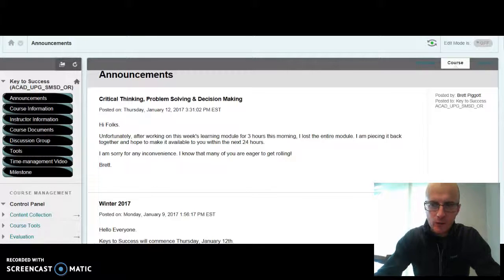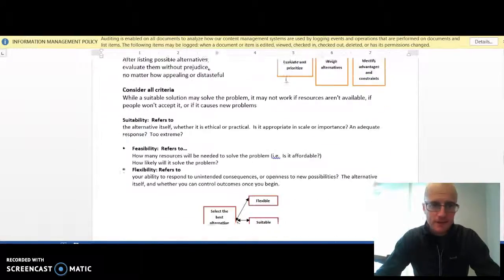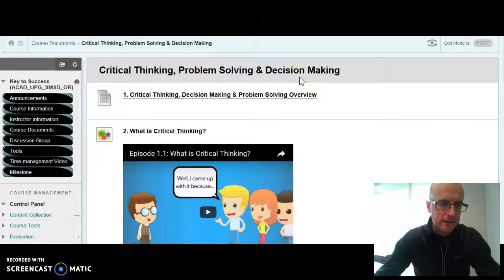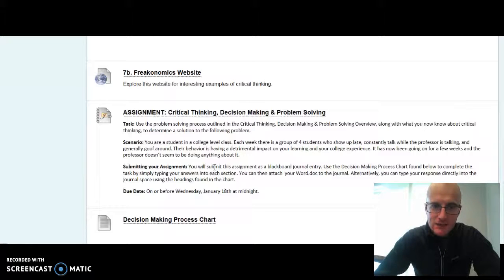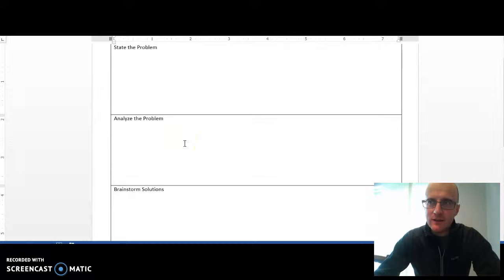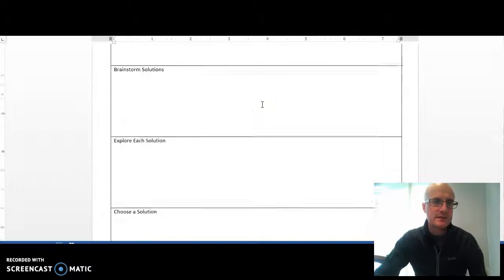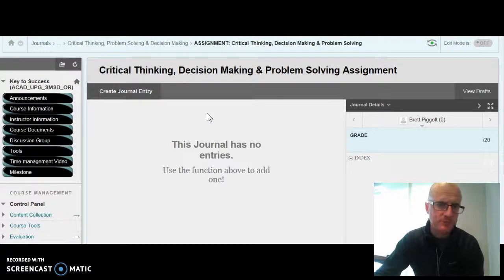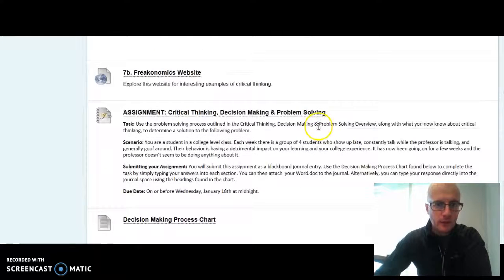Critical Thinking, Problem Solving & Decision Making